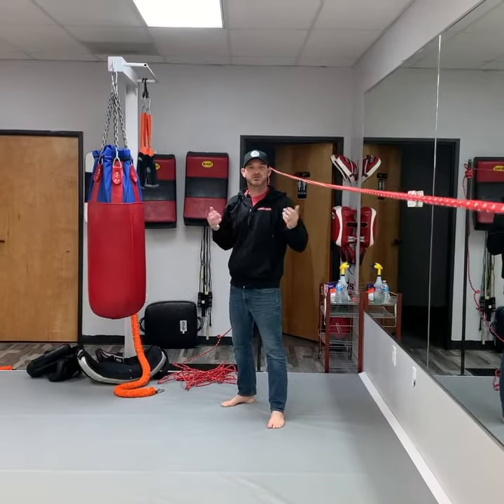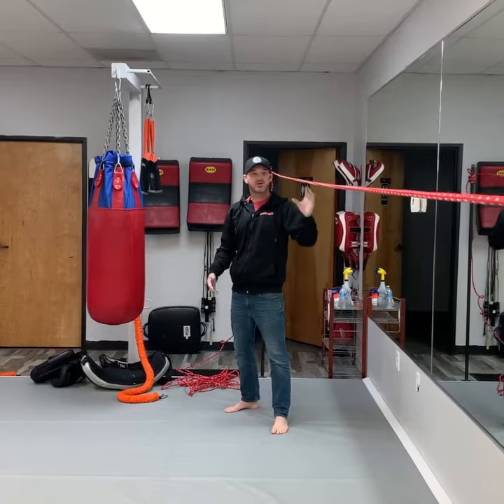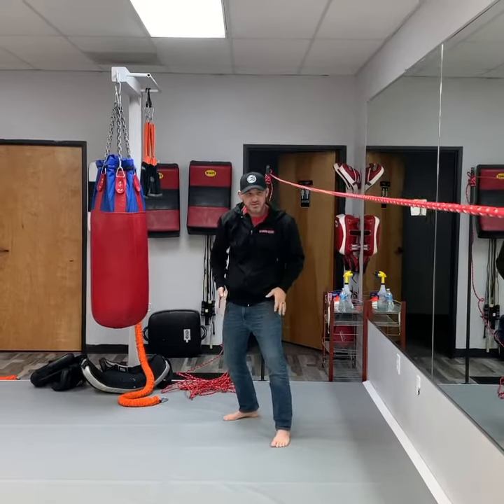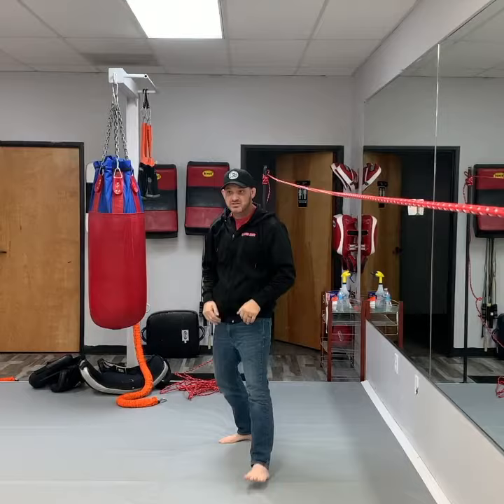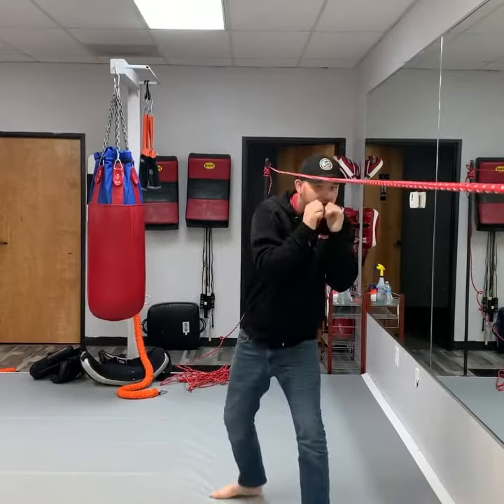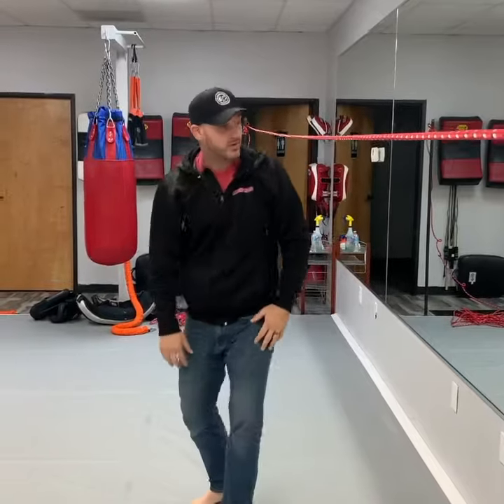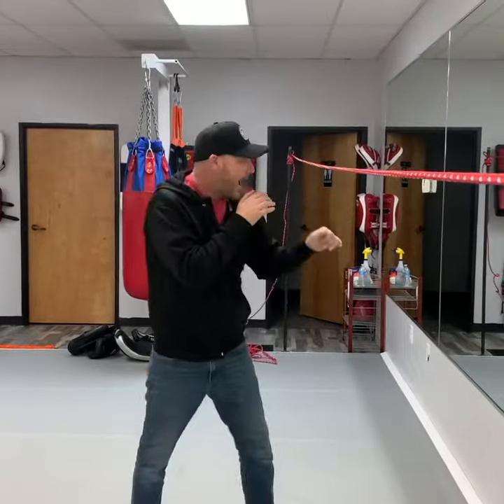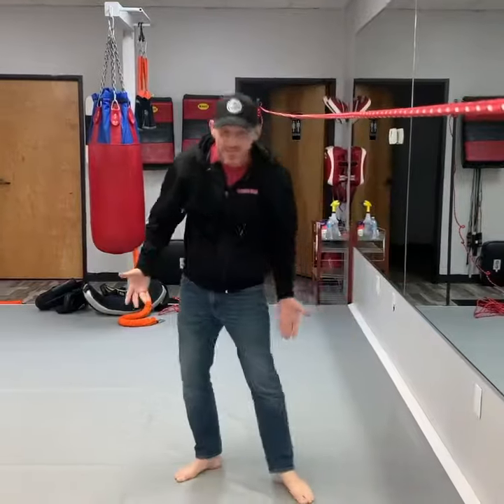Line drill for for striking.